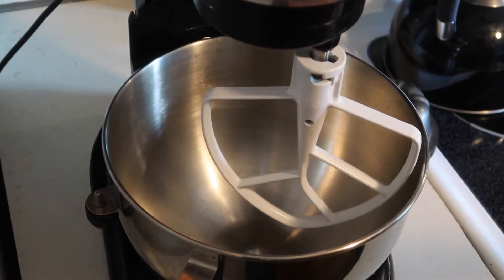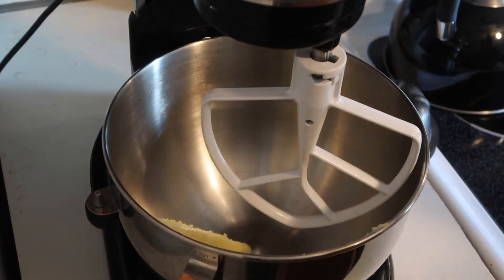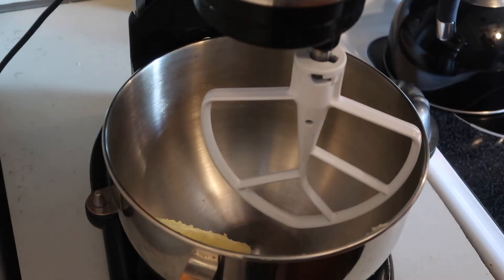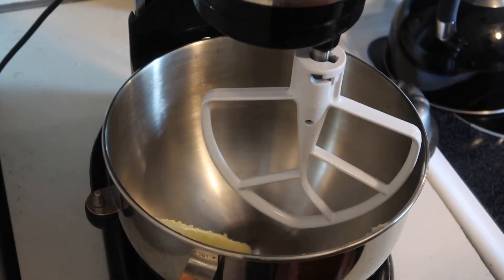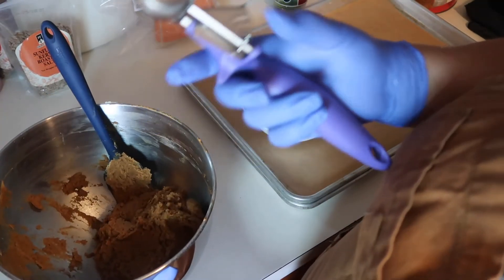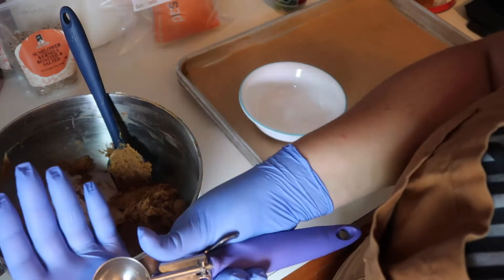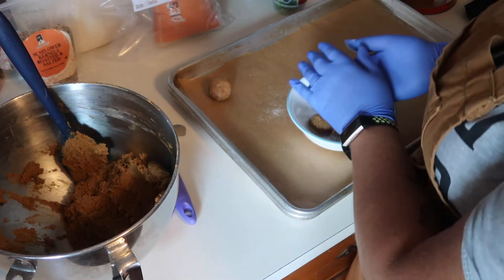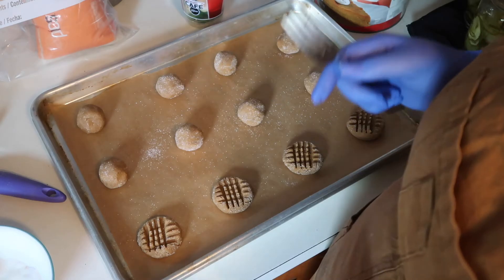Pumpkin Molasses Cookies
Welcome back to I Loaf You!

This week we’re making Pumpkin Molasses Cookies!

If you have any ideas, recipes, or products you want us to try please let us know!

Happy Baking!

 1 stick (1/2 cup) butter
 1 cup granulated sugar
 1/2 cup pumpkin puree
 1/4 cup molasses
 2 1/4 cups all purpose flour
 1/2 tsp salt
 1/2 tsp baking soda
 1 1/2 tsp ground cinnamon
 1 tsp pumpkin pie spice

 granulated sugar to roll cookies in